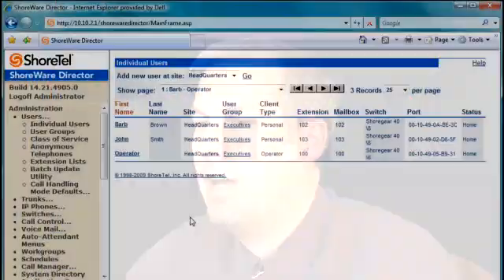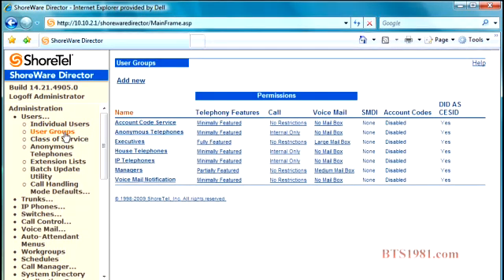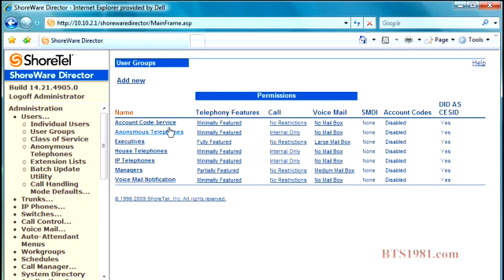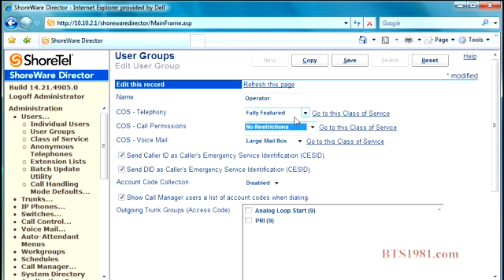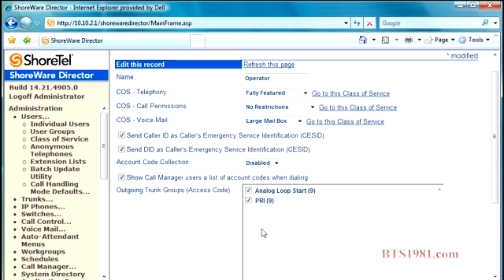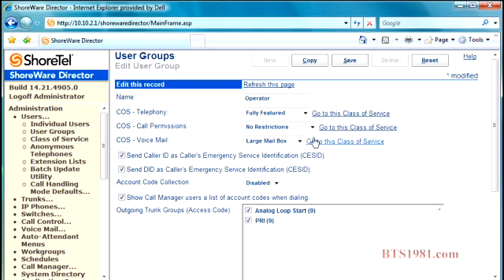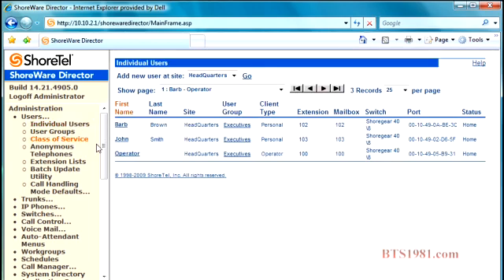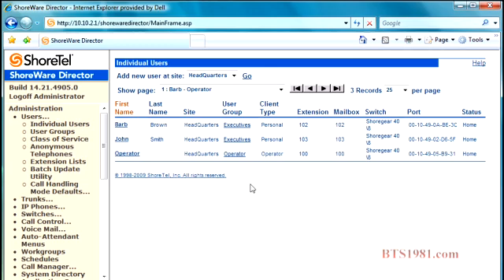Administration User Group Shoreware Director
Shoreware Director training on User Group. ShoreTel Training video is on ver. 9.